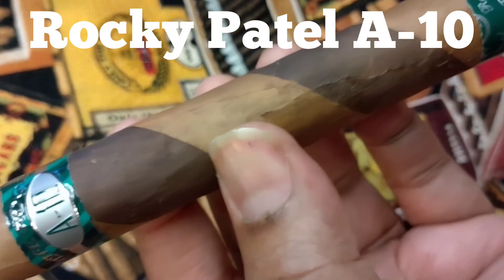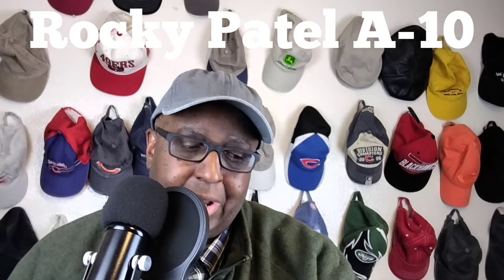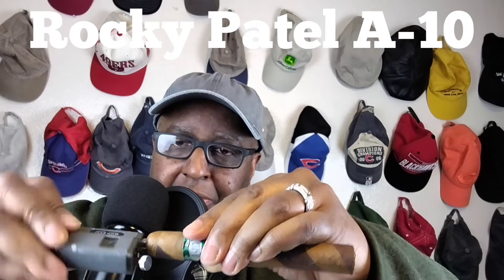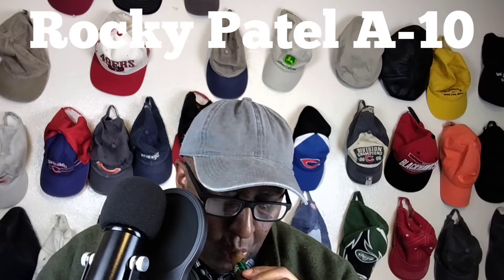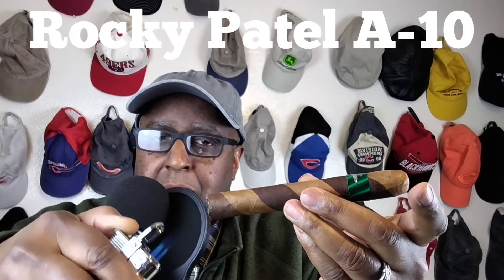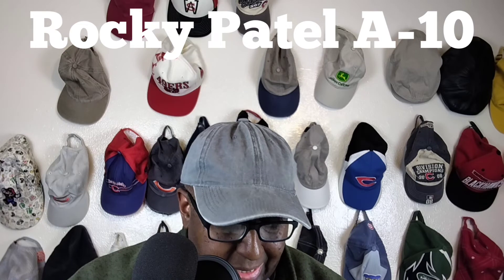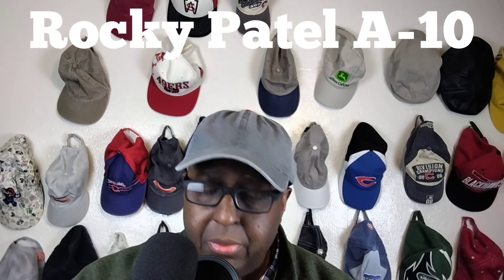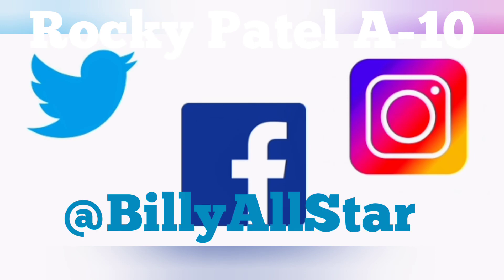Rocky Patel A-10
WRAPPER Corojo, ORIGIN: Honduras, FILLER: Panama, Nicaragua, BINDER: Honduras. A-10 was created to Celebrate The 10 year Anniversary of The EDGE CIGAR. NOTES: Pepper, Cedar , Earth and Tea.